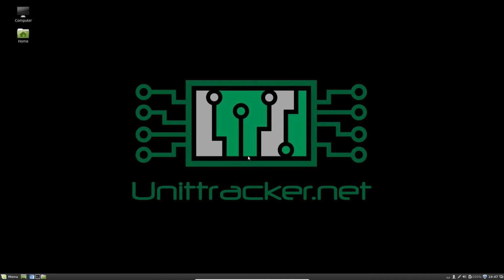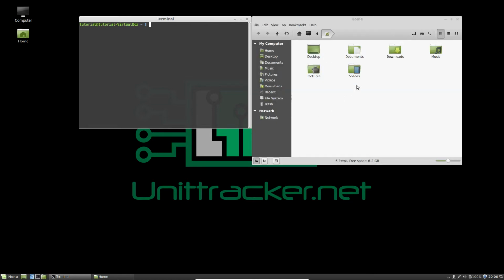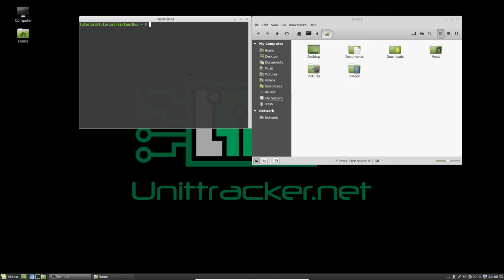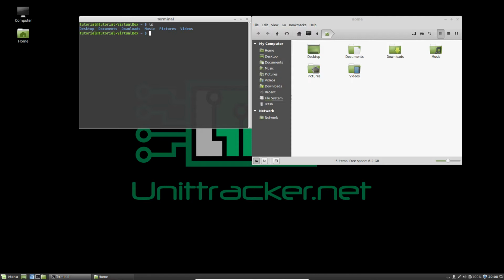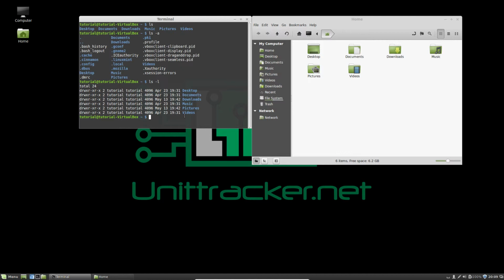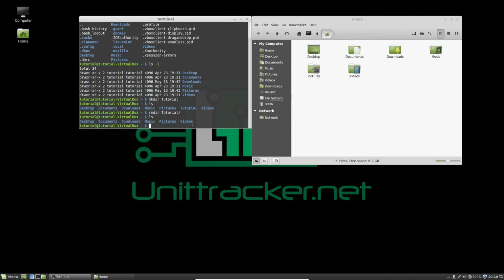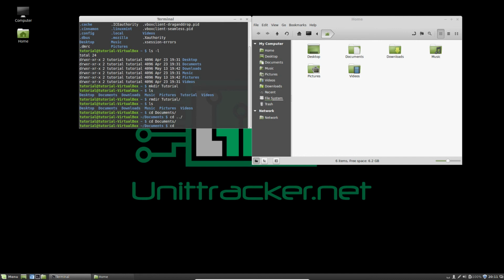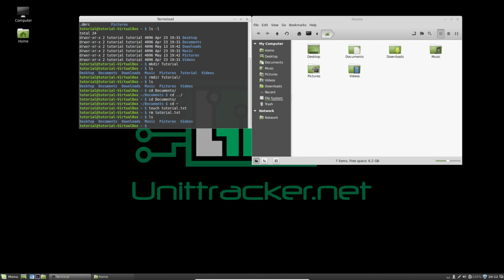Linux Command Line Part 1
This video is an introduction to the Linux command line! This is geared towards beginners but advanced users are welcome! for more content!